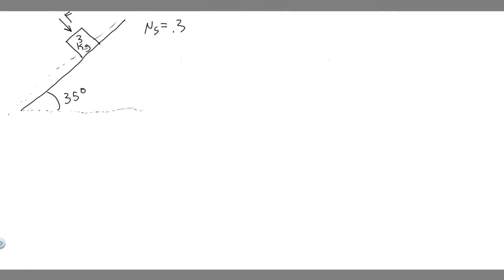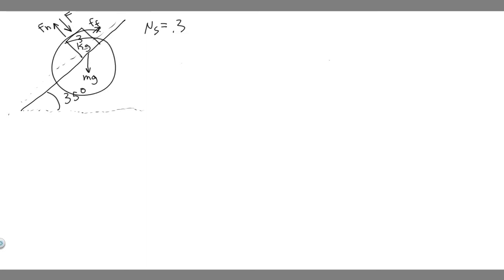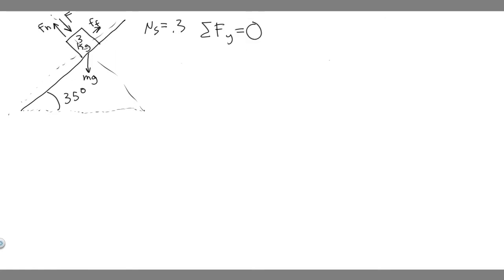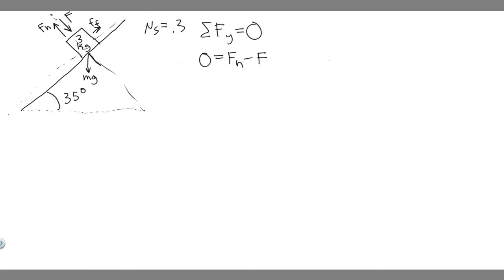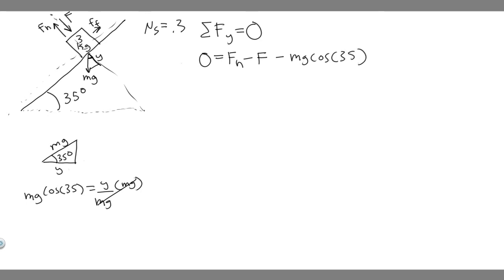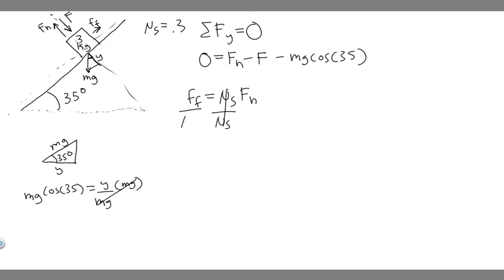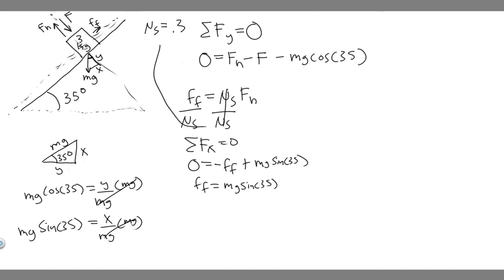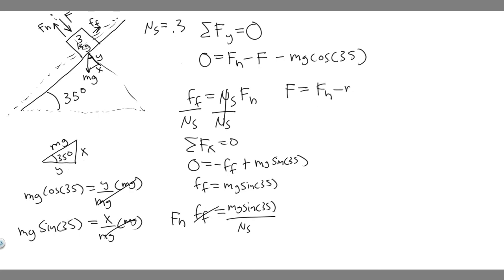The coefficient of static friction between the 3.00-kg crate and the 35.0° incline of Figure P4.31 i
The coefficient of static friction between the 3.00-kg crate and the 35.0° incline of Figure P4.31 is 0.300. What minimum force F must be applied to the crate perpendicular to the incline to prevent the crate from sliding down the incline? .